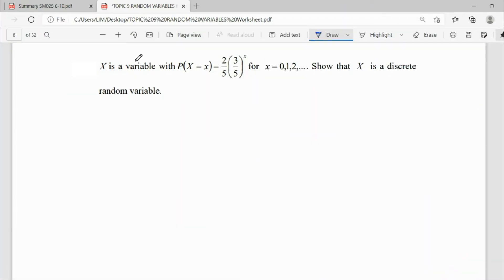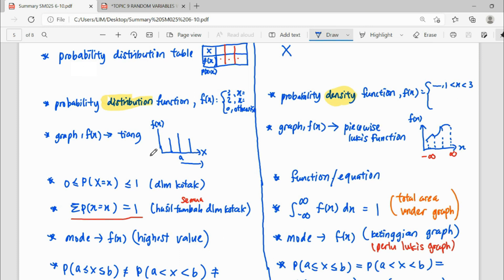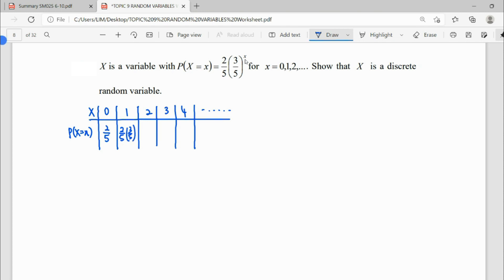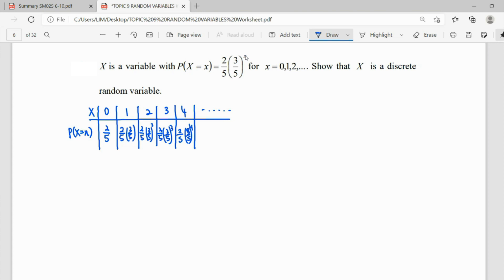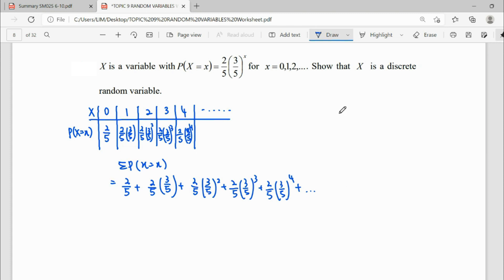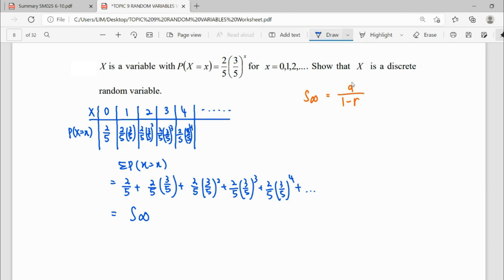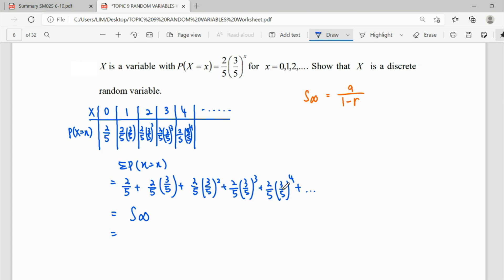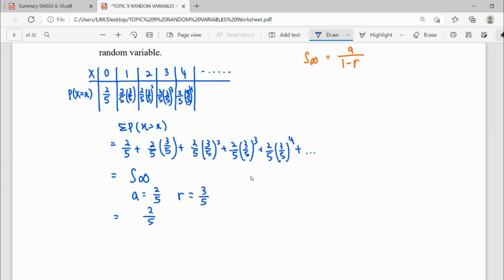T8 Q11 DRV f(x): Show Discrete Random Variable SM025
X is a variable with P(X=x)=2/5(3/5)^x for x=0,1,2,... Show that X is a discrete random variable.